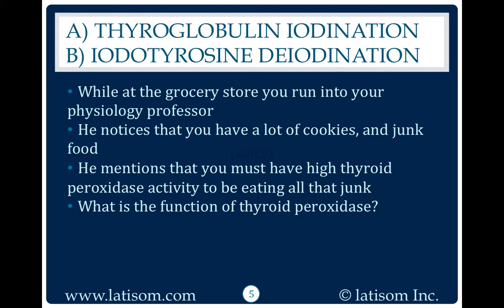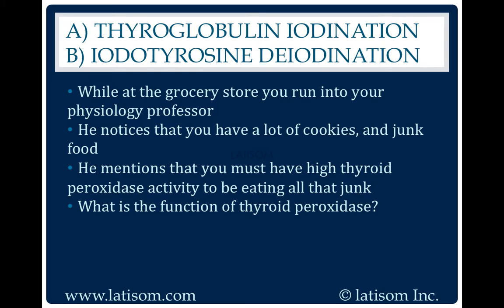1662: Thyroglobulin Iodination or Iodotyrosine Deiodination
Endocrinology questions